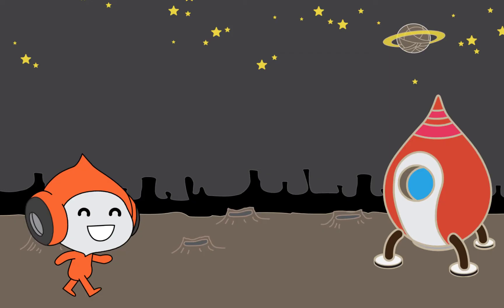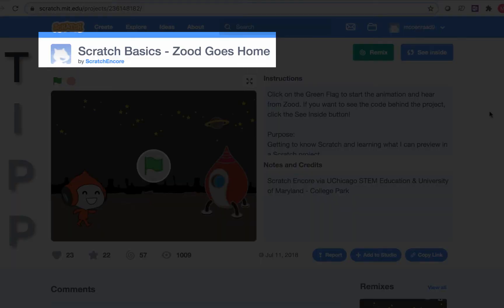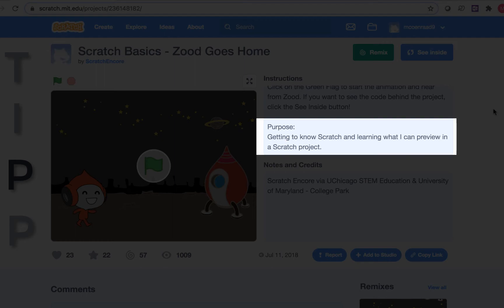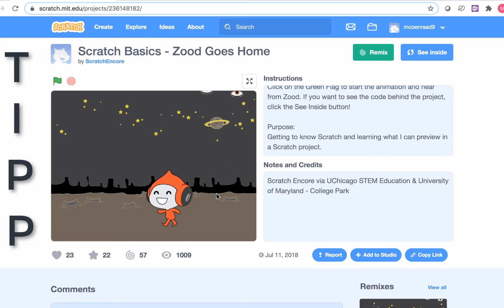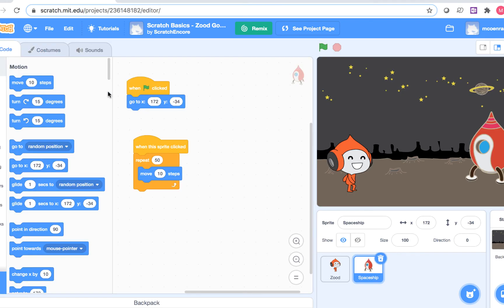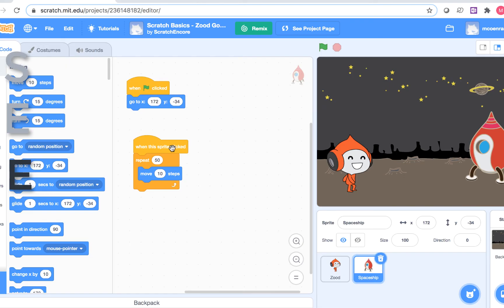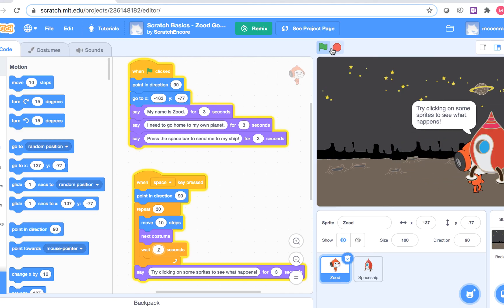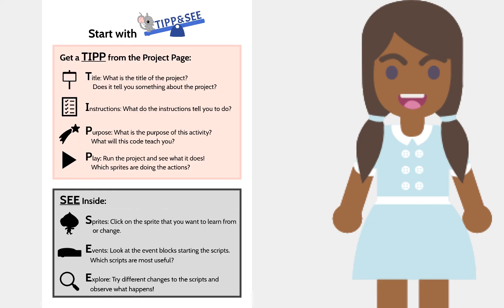TIPP&SEE Learning Strategy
The TIPP&SEE Strategy used in the Scratch Encore Curriculum.